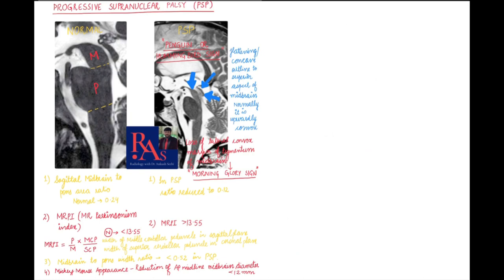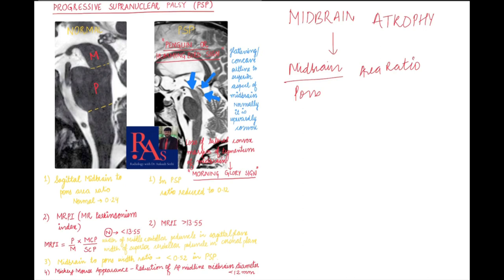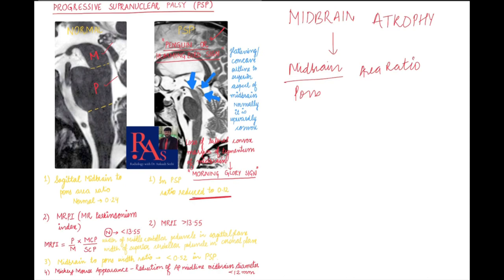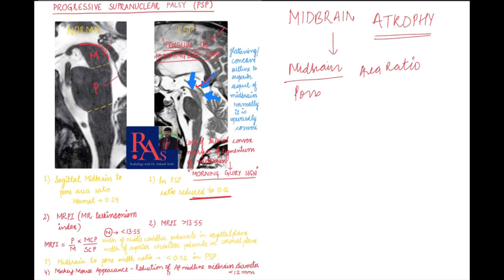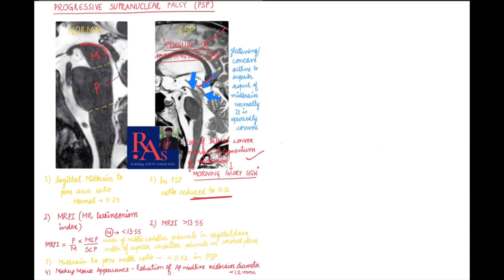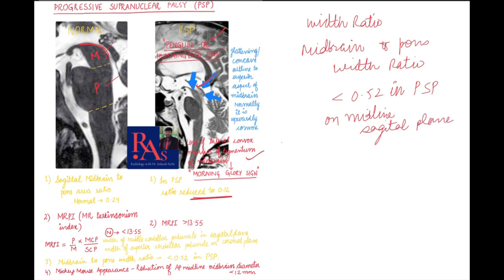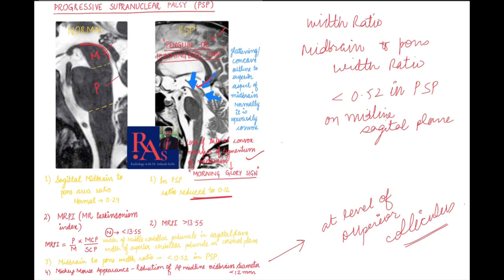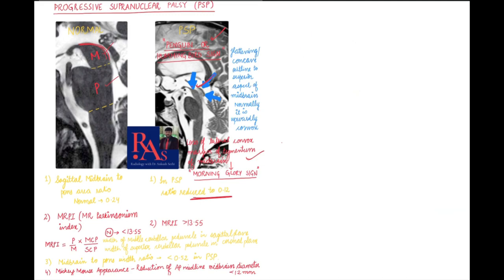Progressive supranuclear palsy